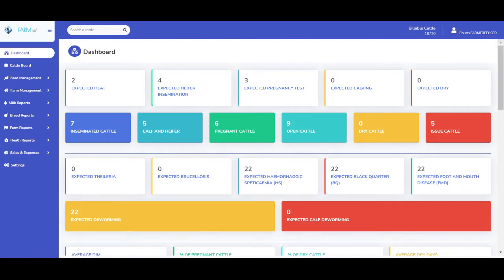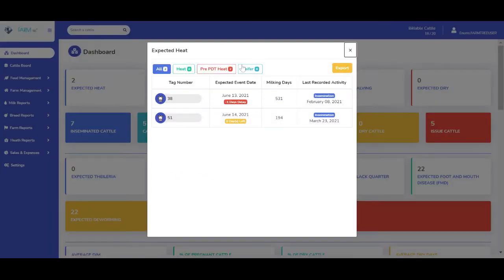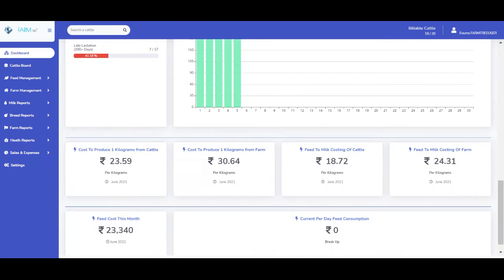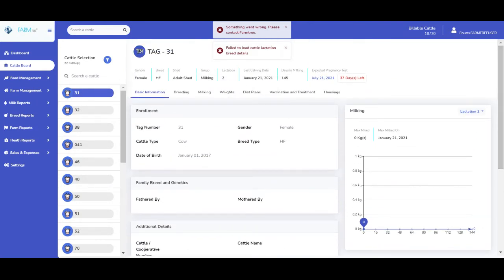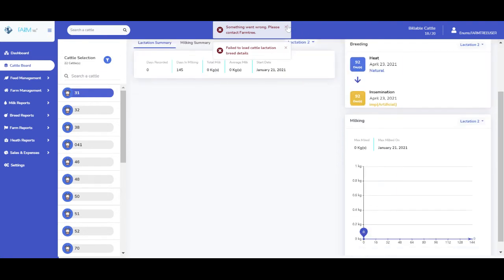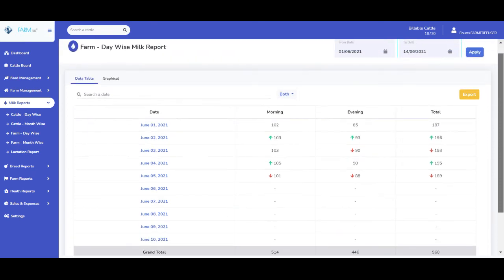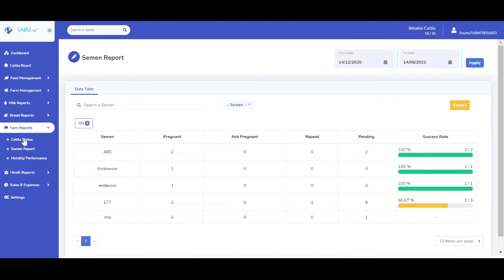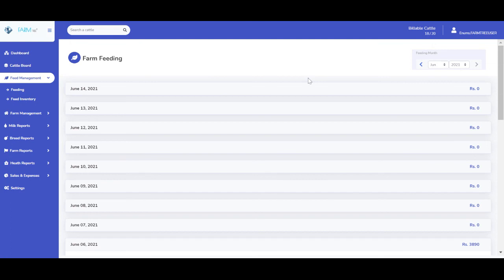FarmTree Overview | Desktop Version | English